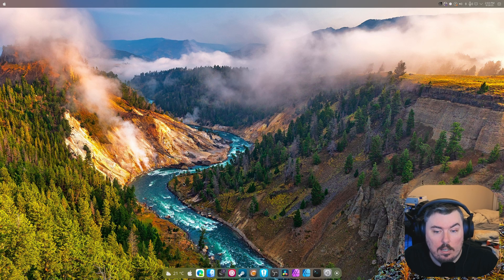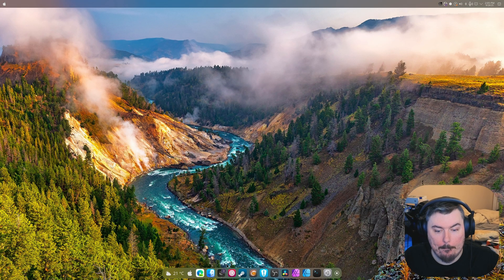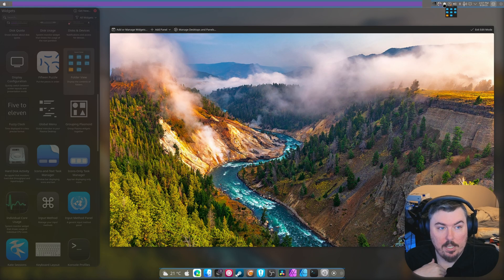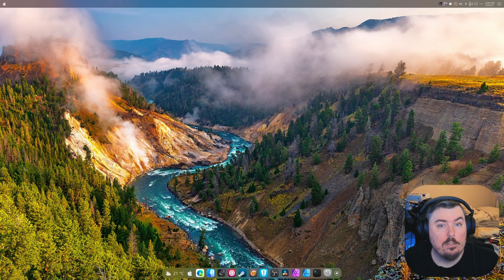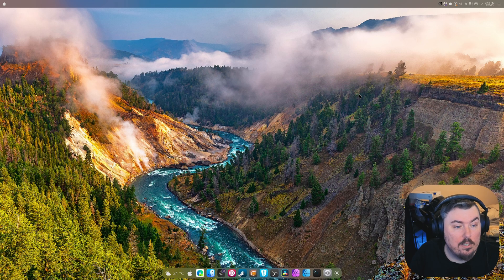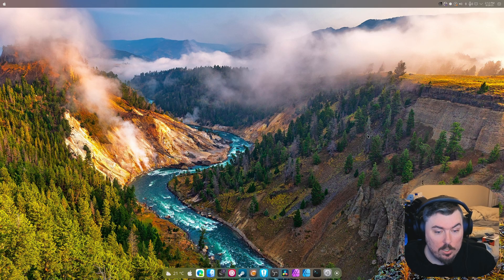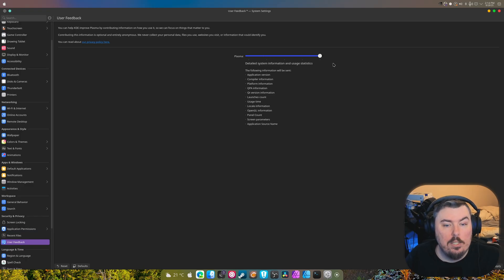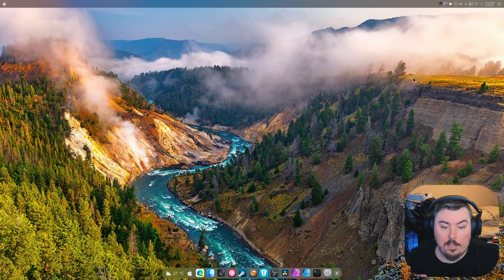KDE IS a Mixed bag of Stability and Features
SPECS Below:
• OS: Nobara 42
• OS: Pikaos 4
• OS: Arch Linux
• CPU: Ryzen 9 9900X (5.6GHz)
• Memory: 64 GiB DDR5 6000mhz
• Storage: 22TB
• GPU-0: RX 9070XT - Gaming GPU
• GPU-1: RTX 4070 - Recording/Editing GPU